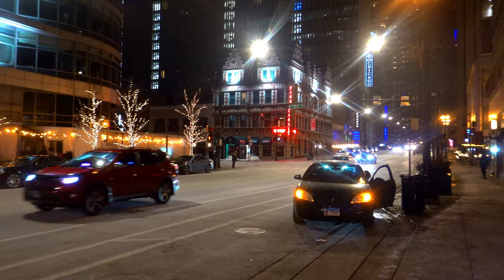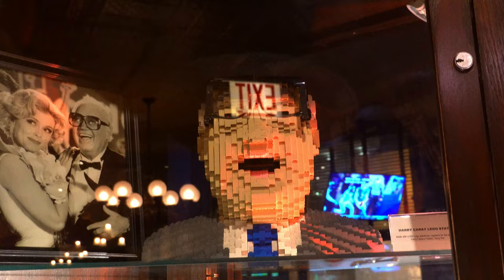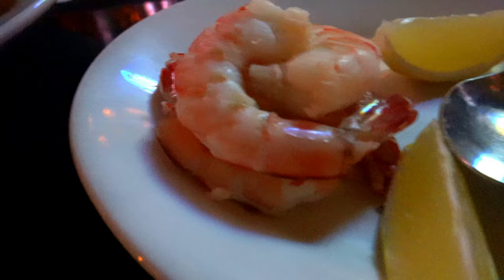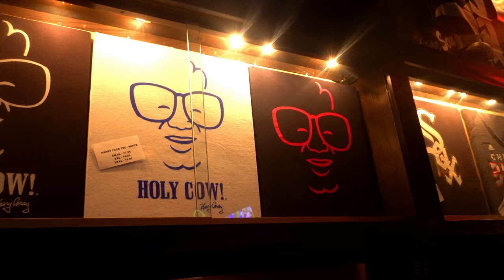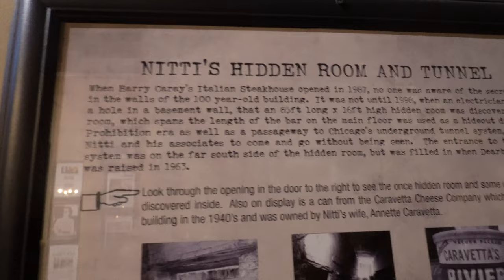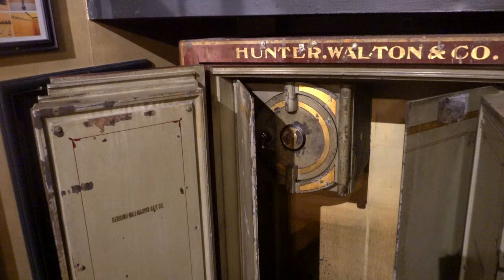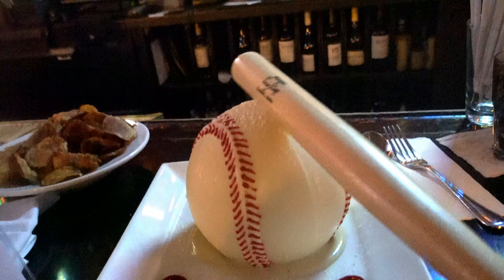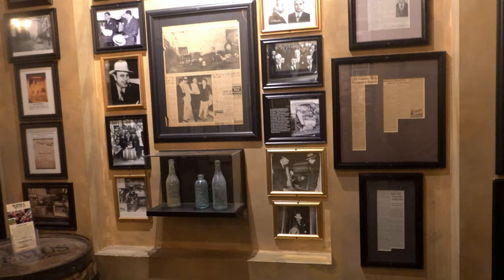A Fun Night For A Harry Caray's Italian Steakhouse Chicago Adventure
This weeks adventure brings us to Harry Caray's Italian Steakhouse in Chicago Illinois.  It's set in a historic downtown Chicago building where many celebrities have frequented.  They start you out with fresh bread and homemade chip which are dangerous!  You can't eat just one! I had ship cocktail, a porkchop, mashed potato's and it was all scrumptious!

There is also a museum in the basement which tells the story of how a secret room was discovered in 1998 and was used by Frank Nitti and the Chicago mob.  Al Capone handed over control to Frank Nitti and they show cool artifacts that were found in the room.  The mob safe is really cool!

If you are in the in the Chicago area, this is a must see!